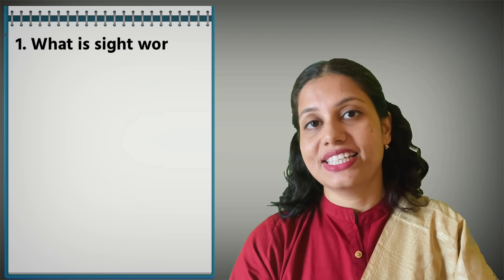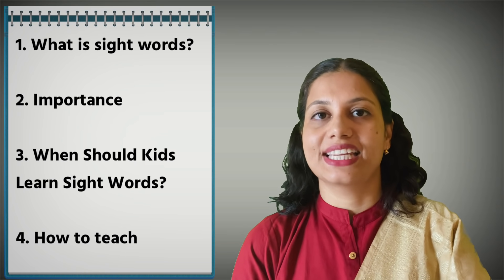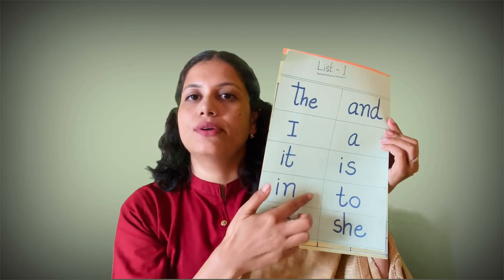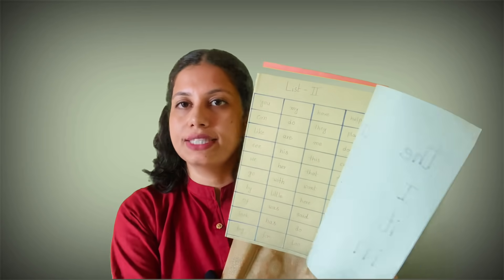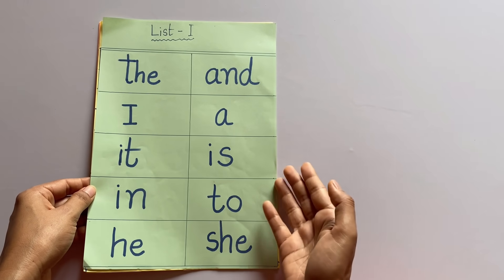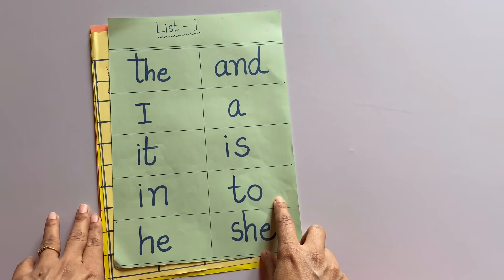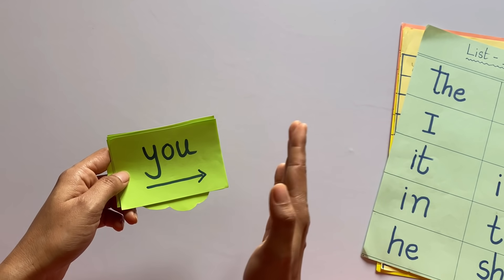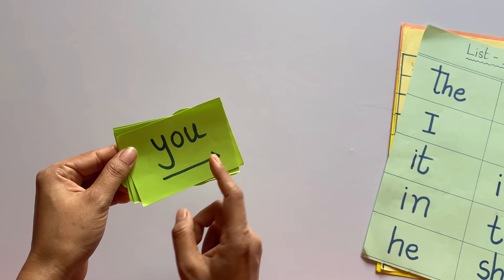সন্তানকে তাড়াতাড়ি ইংরেজি পড়তে শেখানোর টিপস | Read English fast with Sight Words | বাচ্চাদের পড়াশোনা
for PDF and Other study materials.

Hi,
     I'm Sonali welcome  Study Hub Bangla

In this video, i will teach English Sight Words, in more interactive and fun way, so kids can easily learn with fun.

এই ভিডিওতে, আমি আরও ইন্টারেক্টিভ এবং মজাদার উপায়ে ইংরেজি সাইট ওয়ার্ড শেখার বিষয়ে, যাতে বাচ্চারা মজা সহ সহজেই শিখতে পারে।

Links for Previous Videos from this channel

কিভাবে আপনার সন্তান এর কাছে ভালো মা হবেন ৫ টি টিপস । How to Be a Good Mother । বাচ্চাদের পড়াশোনা
আপনার সন্তান পড়তে বসতে না চায়লে কিভাবে পড়তে বসাবেন ৭ টি টিপস । শিশুদের পড়াশোনা । বাচ্চাদের পড়াশোনা
বাচ্চাদের স্কুলে ভর্তির সঠিক বয়স কী? কোন বয়েস কোন ক্লাস । Right Age for School । বাচ্চাদের পড়াশোনা
বাংলা বর্ণমালা এর সঠিক উচ্চারণ | বাংলা বর্ণমালা শুদ্ধ ভাবে সঠিক উচ্চারণ পদ্ধতি | অ আ ই ঈ বর্ণমালা